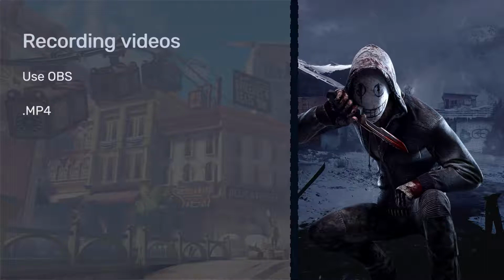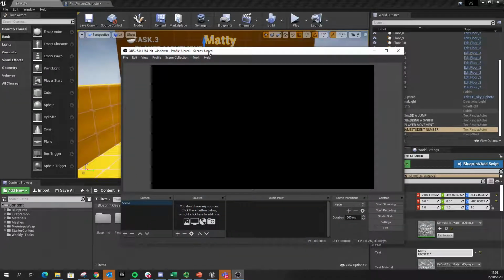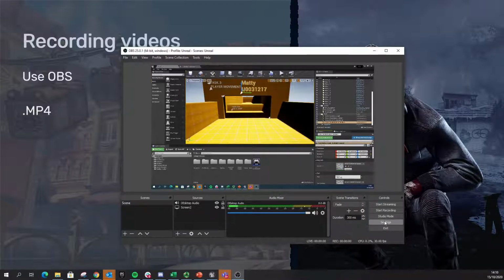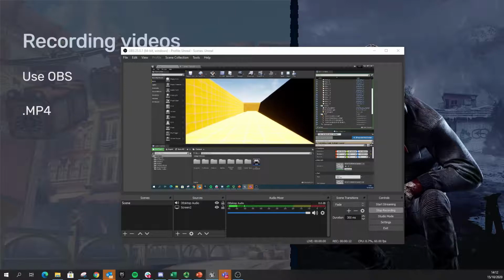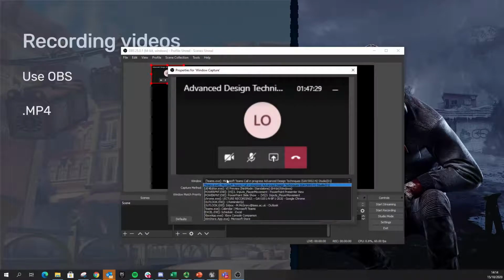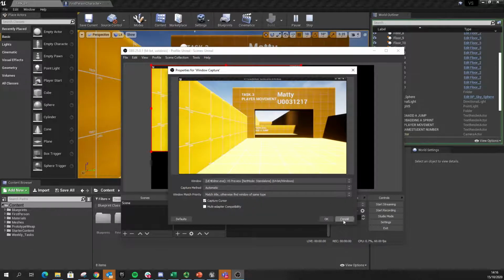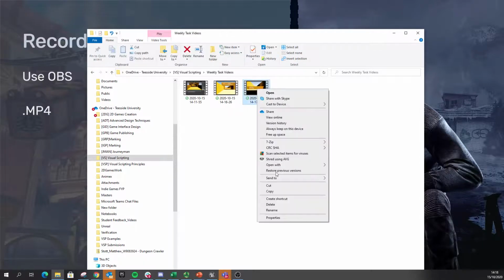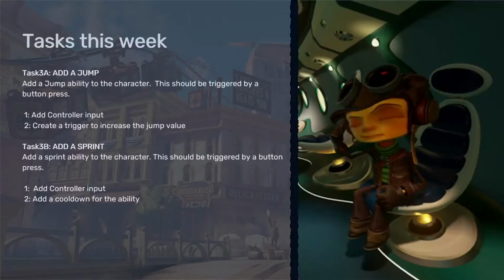Visual Scripting in Unreal Introduction - Lecture 3 Pt 5 Recording and Submitting Video